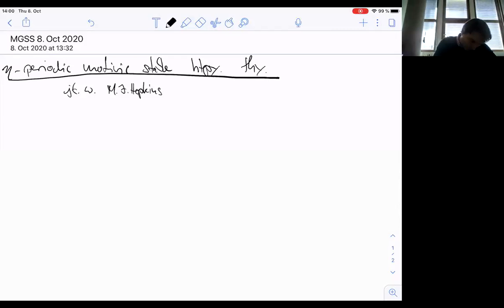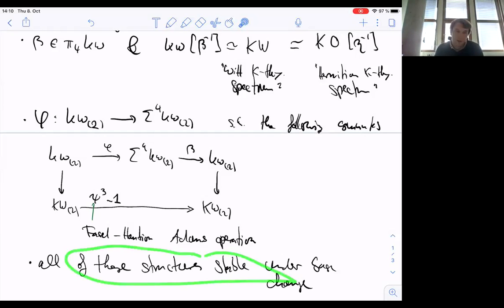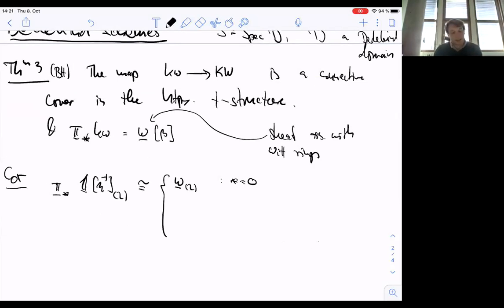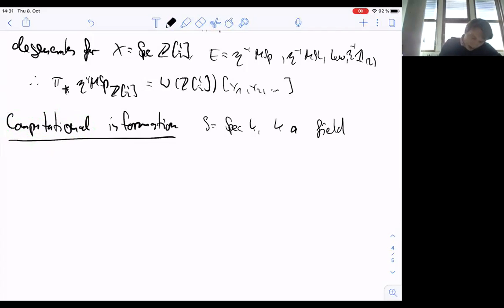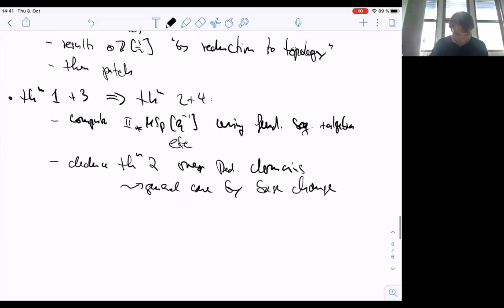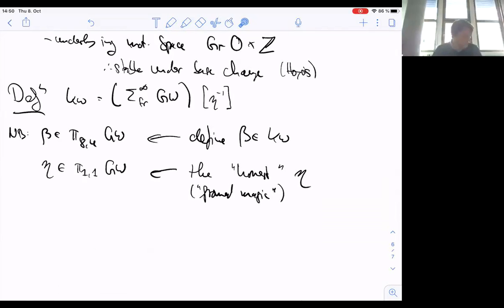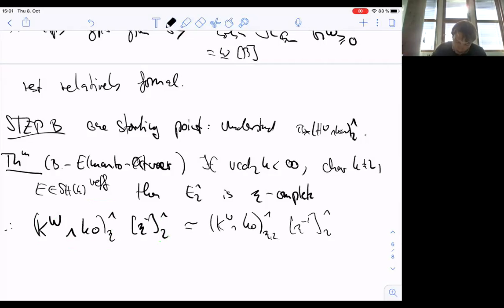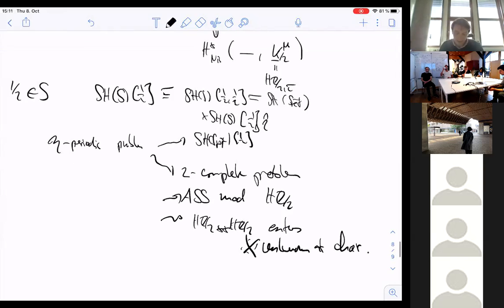Tom Bachmann: Eta-periodic motivic stable homotopy theory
Over any scheme on which 2 is invertible, we establish a 2-term resolution of the eta-periodic, 2-local motivic sphere spectrum by shifts of the connective 2-local Witt K-theory spectrum. As applications we determine the eta-periodized motivic stable stems and the eta-periodized algebraic symplectic and SL-cobordism groups of mixed characteristic dedekind schemes with 2 invertible. This is joint work with Mike Hopkins.